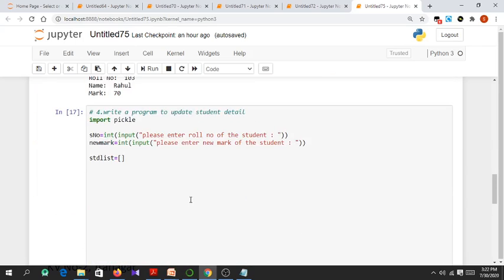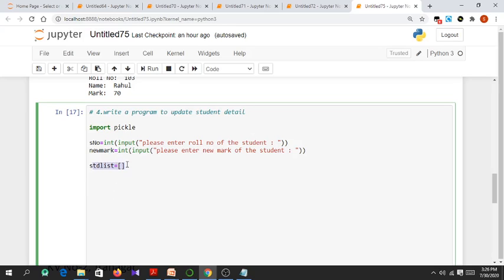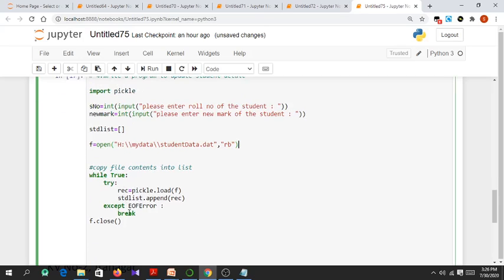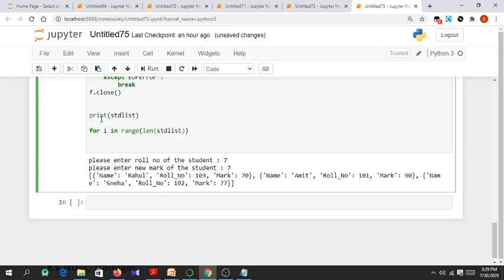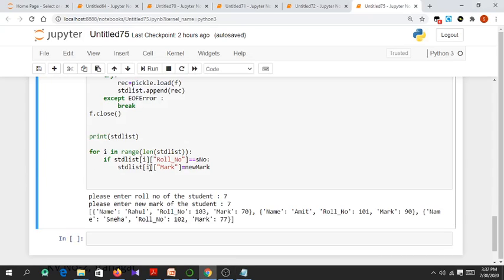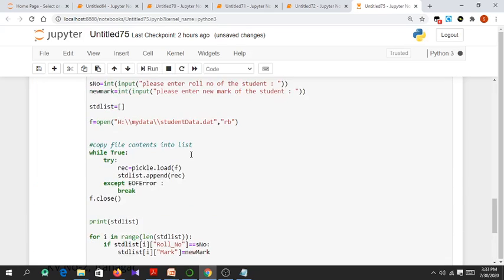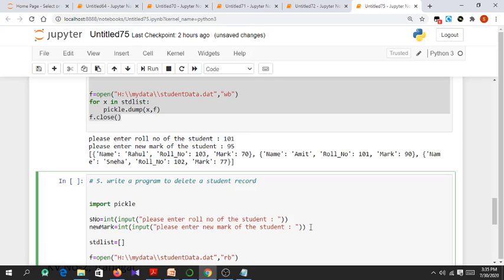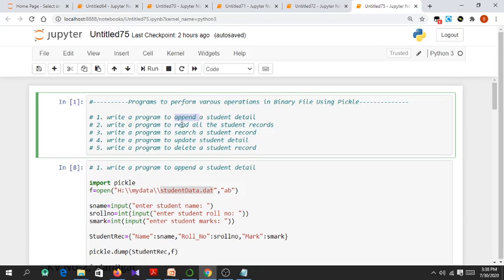015. Binary File Handling - 4, Computer Science, Class XII